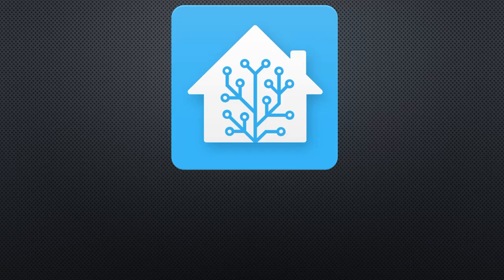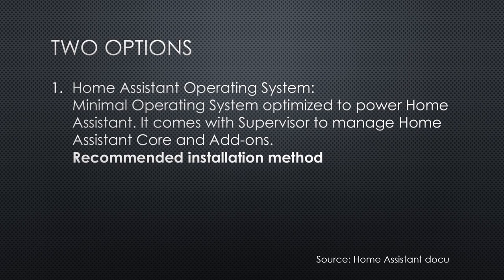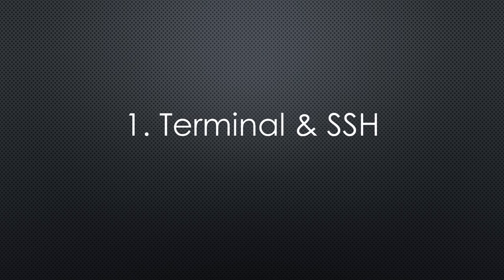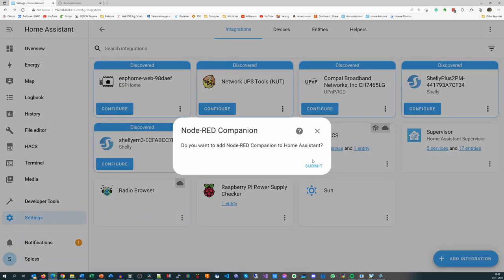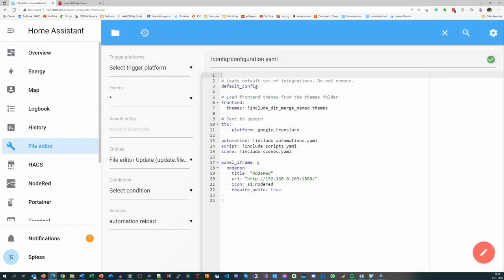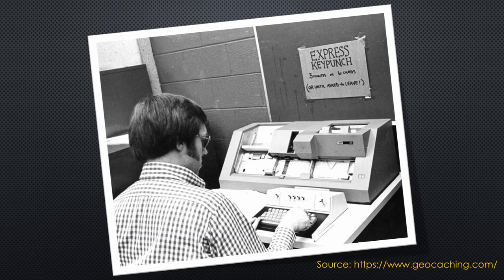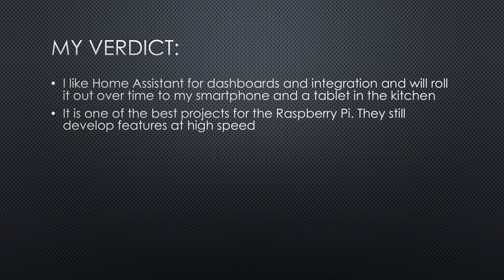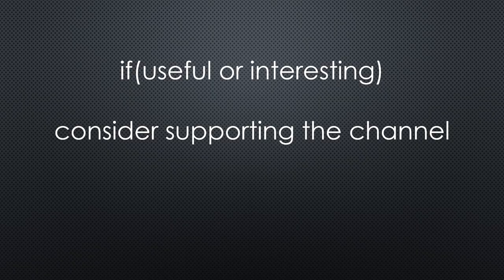442 9 Hurdles of Home Assistant I Had to Overcome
The Home Assistant project came a long way and currently is the de facto standard for serious home automation. Time to show you my setup. Because, of course, it has some specialties. We will go through nine hurdles and find a solution for each of them. Watching this video might save you valuable time.

Why two boards (options)?
HA Automations or Node-Red?
Installation of HA
Terminal and RSA key
Install HACS
Install File Editor
Install Node-Red Companion and Node-Red WebSocket support
Show containers in HA window
Install ESPHome and create Example sensors
Flash Sonoff S26 Smart Plug
Write data to another server
HA Zigbee or Zigbee2MQTT?

Links:
ESP32 DevBoard used
Cheap ESP32 Dev Board
ESP8266 Dev Board
Sonoff S26

00:00 Intro
00:42 Content
 01:08 My Setup
02:06 Why two boards (options)?
03:53 HA Automations or Node-Red?
04:24 Installation of HA
04:44 Terminal and RSA key
05:28 Install HACS
06:22 File Editor
06:36 Node-Red Companion and Node-Red WebSocket support
08:56 Show containers in HA window
09:50 Install ESPHome and create Example sensors
12:22 Flash Sonoff S26 Smart Plug
13:15 Write data to another server
13:43 HA Zigbee or Zigbee2MQTT?
14:00 My verdict
15:11 My open points